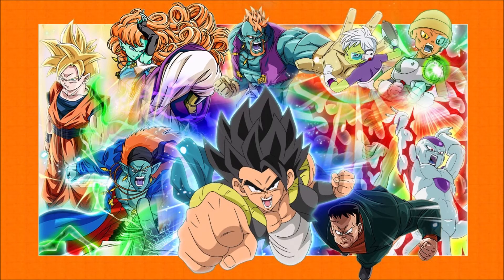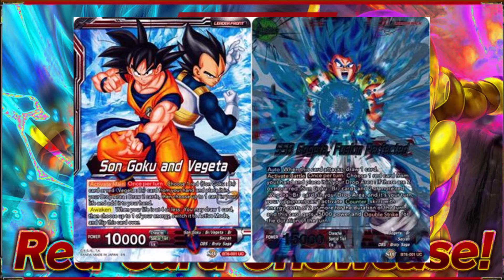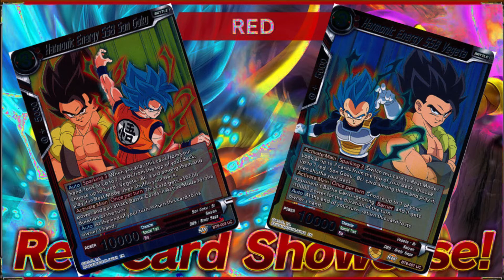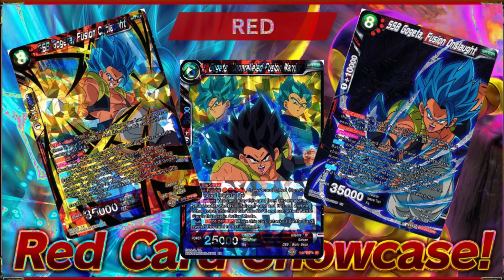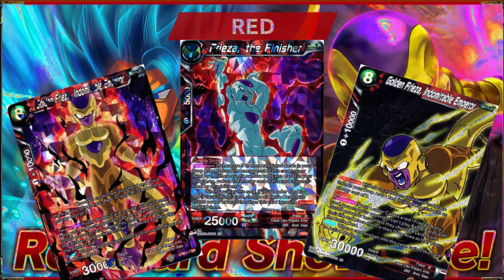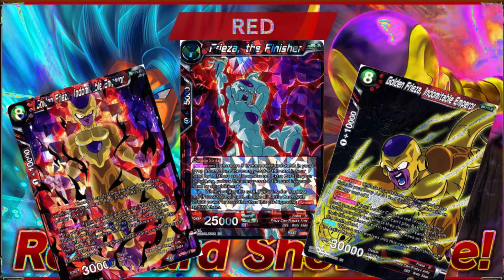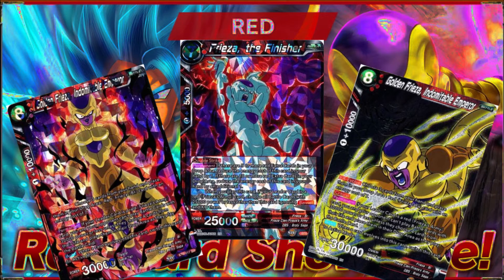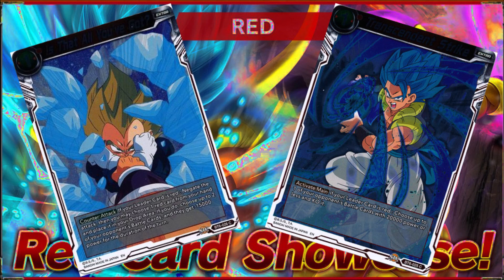"Destroyer Kings Part 1: Red" The History of Dragon Ball Super w/Master MariK Episode 13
We're back for a new mini series exploring the history of the Dragon Ball Super CCG in preparation for the release of Assault of the Saiyans!

Dragon Ball Z is owned by Toei Animation.

This video was recorded for educational and entertainment purposes and to demonstrate the joy of Dragon Ball Z.